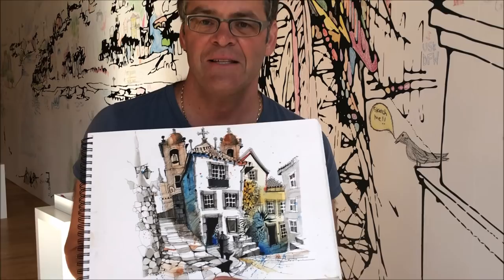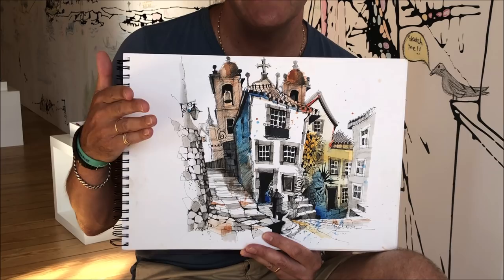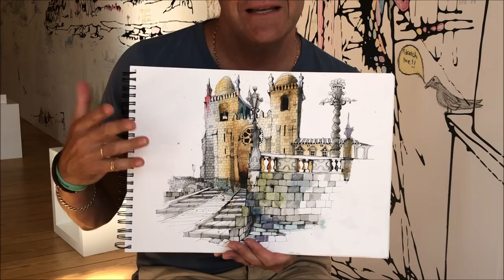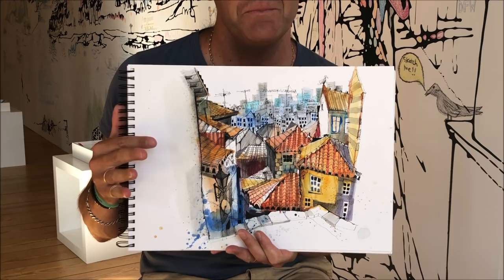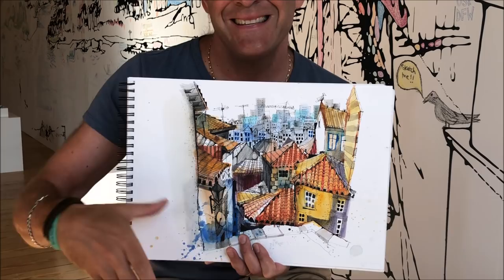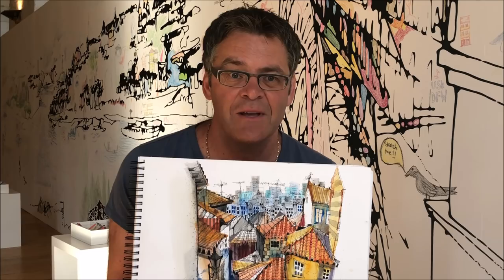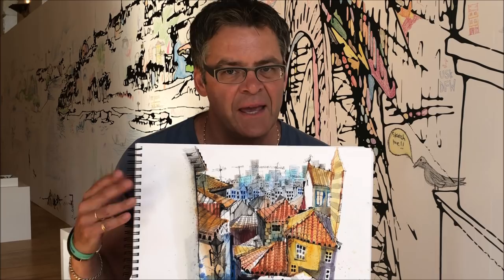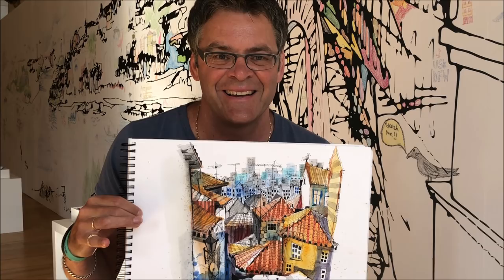Meet Urban Sketchers Instructor Ian Fennelly